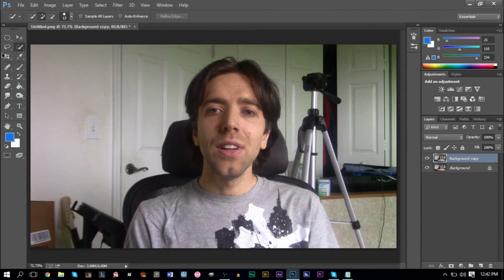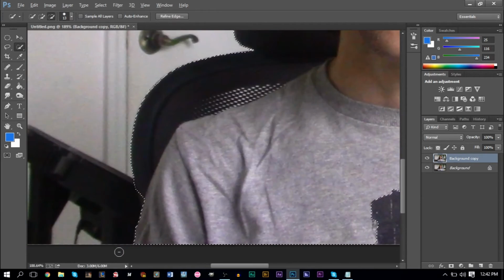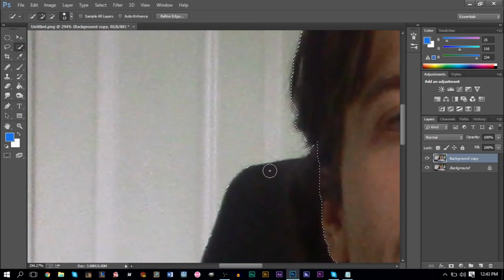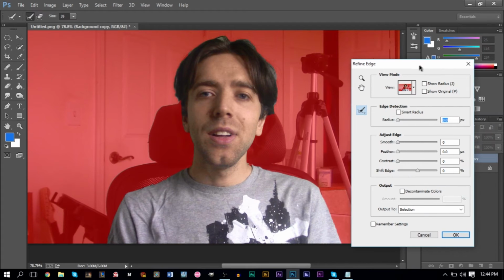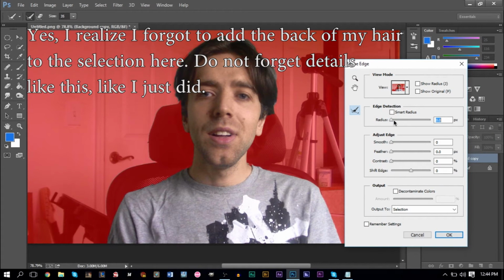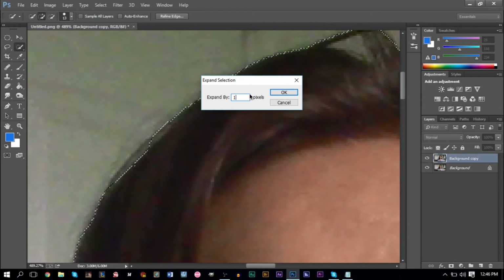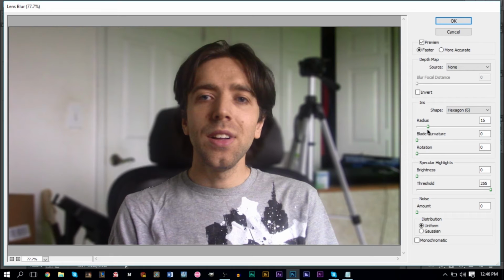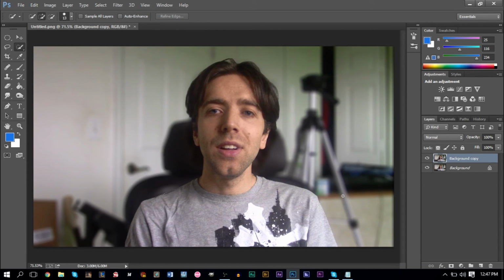How To: Blur the Background of Images for a Professional Look in Photoshop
GSmaniamsmart teaches how to blur the background of a person or subject of an image to achieve a professional finish look in Photoshop.

A quick and easy how-to guide for blurring the background of an image. This is a professional finish that any high quality DSLR cameras can achieve when focusing on subjects of a photo. This effect however is easy to apply to any image in Photoshop with a Lens Blur. Hope you enjoy and find it helpful!